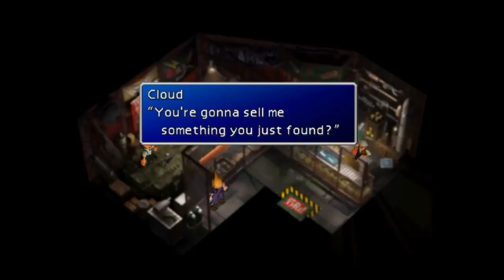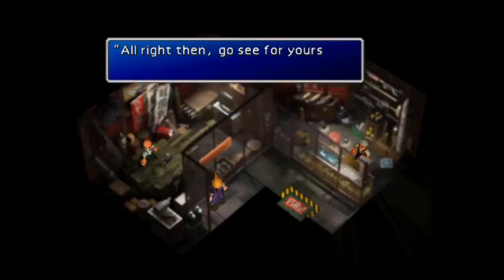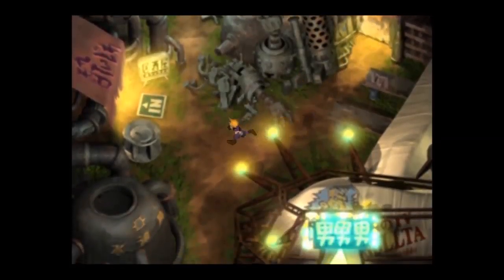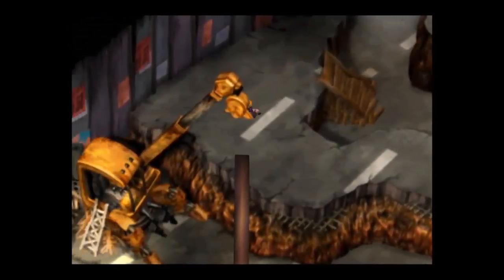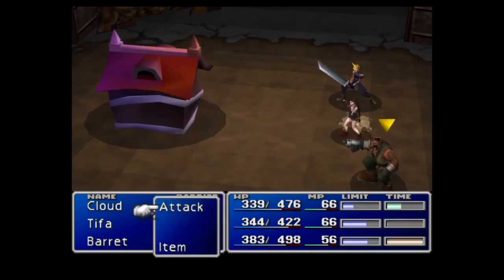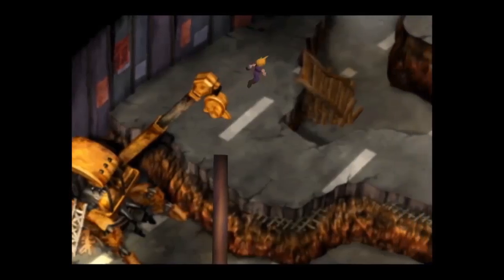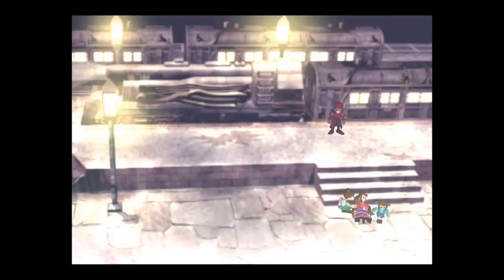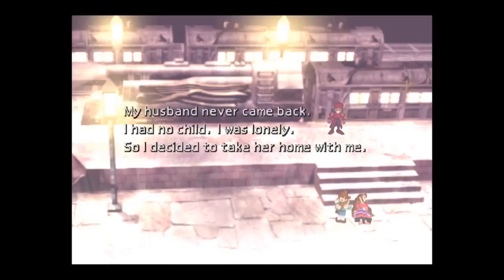FFVII with Alexinatron (Part 14)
In this part, we get back to Aeris's house. It reveal some information about Aeris's past so be aware, SPOILER ALERT!

Captured with:
Kinect
Xbox One/PS4